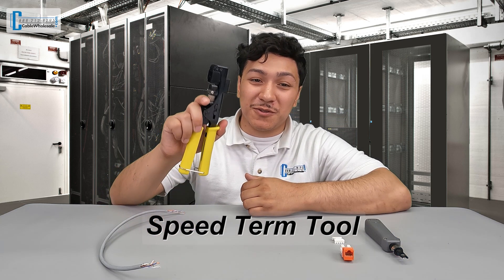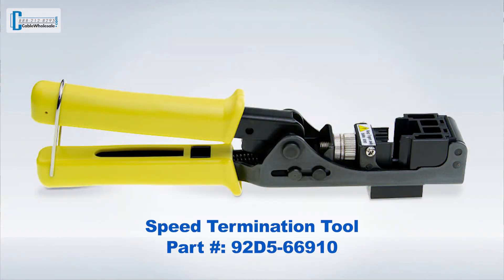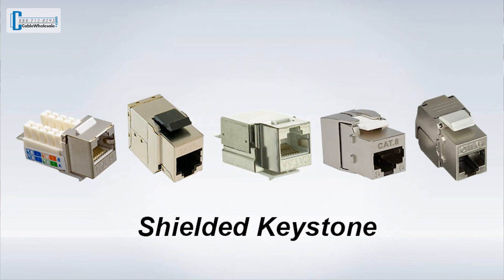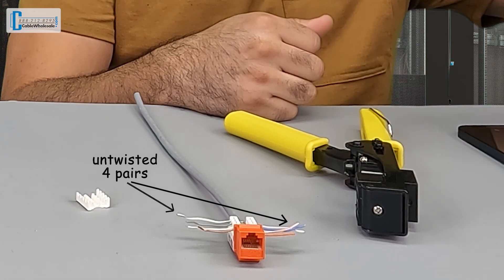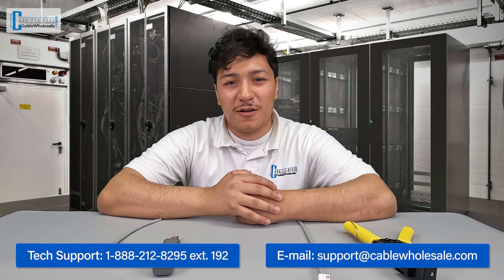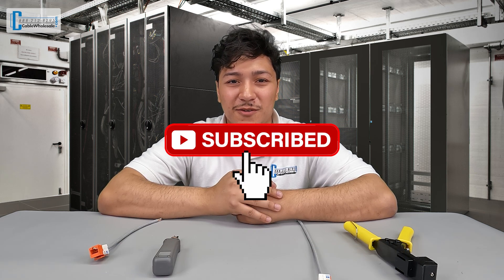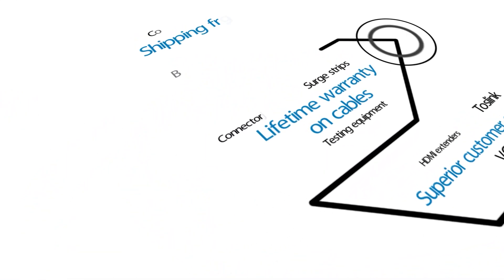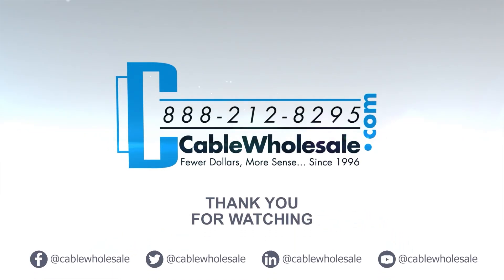Speed Term Tool vs Punch Down Tool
Watch the difference between a speed term tool and a punch down tool in action with cablewholesale.com!

Timestamps:
Intro: 0:00
Race: 1:17
Results: 1:59
Outro: 2:14

If you have questions regarding this video or our products you can always reach us by phone at , Monday through Friday from 5 am to 5 pm Pacific Time, email us at , or leave a comment below.